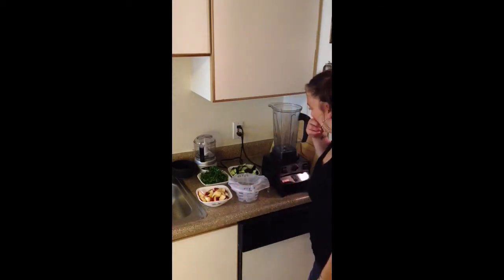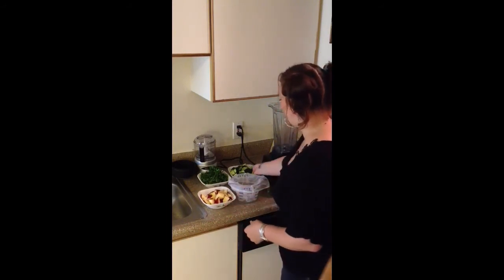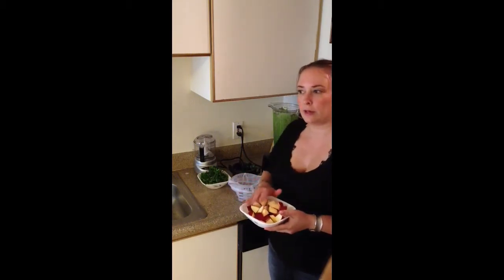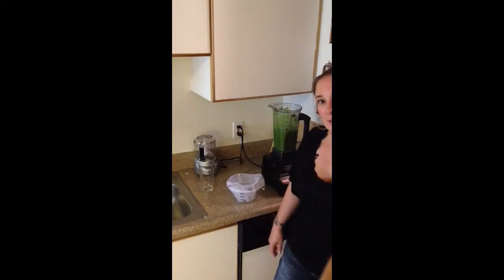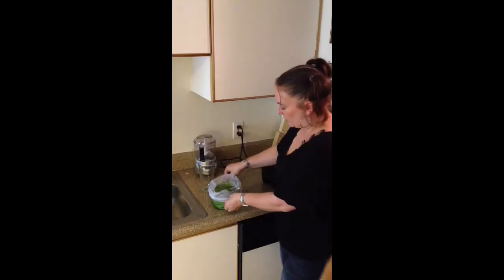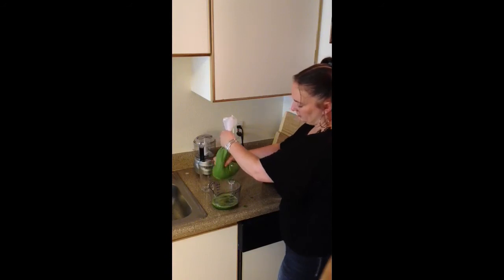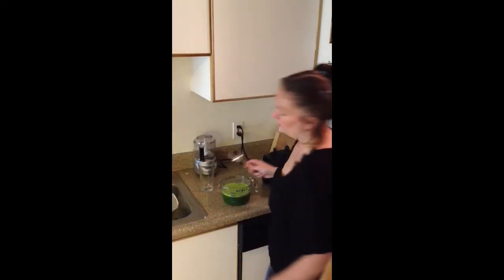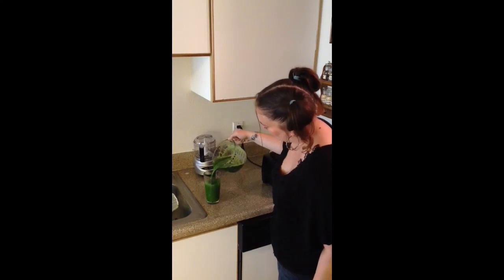How To Make a Raw Juice Without a Juicer!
In this video I show you how to make a raw, organic, green juice in a blender, without using the pulp/fiber. No juicer required!